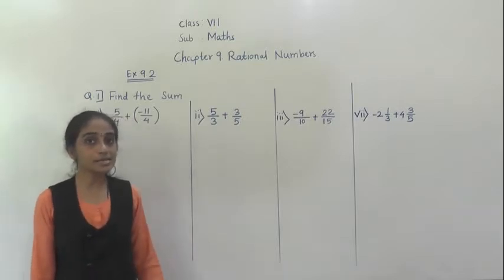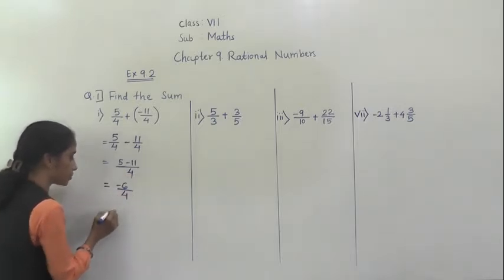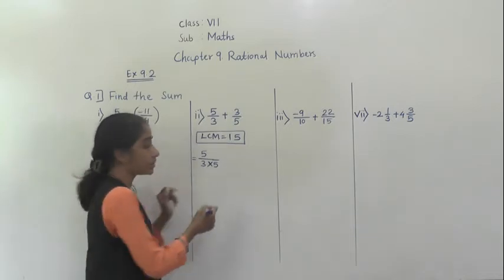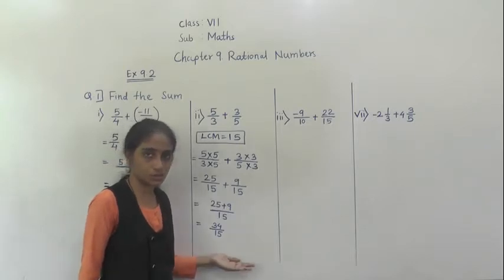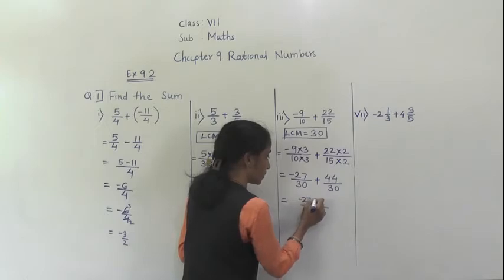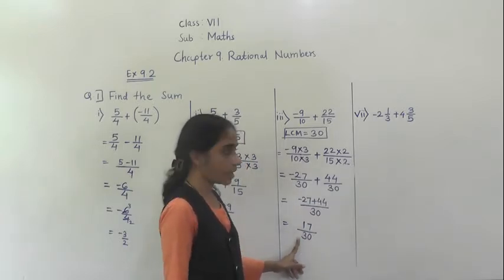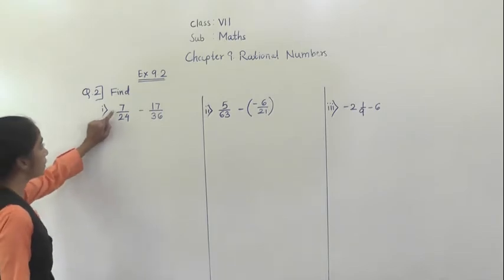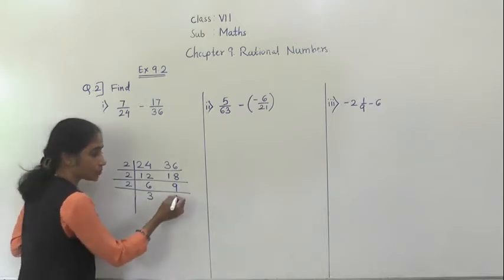CLASS -VII MATHS- RATIONAL NUMBERS (EX 9.2 PART 1)